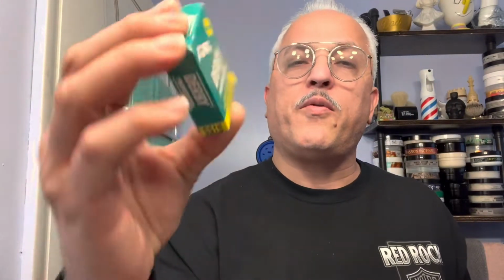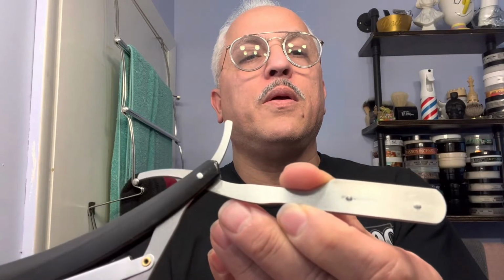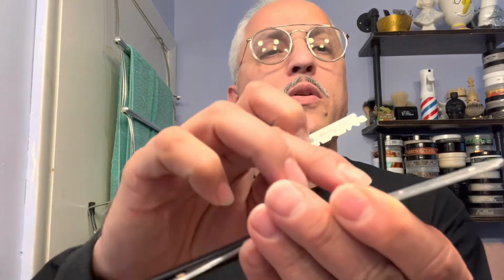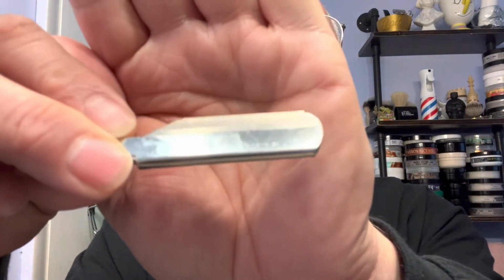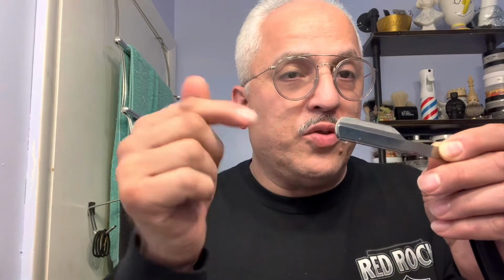How I Trim My Mustache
I want to thank my friend Jason @ The Razor Company for lending me the Leather Razor.